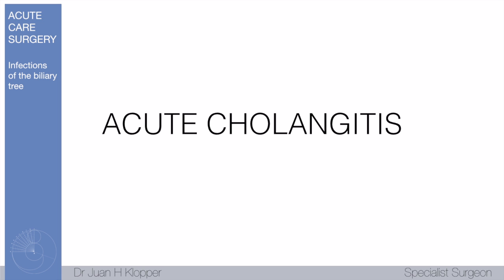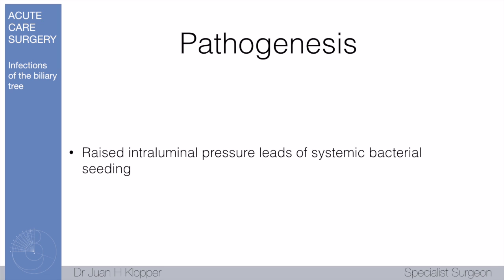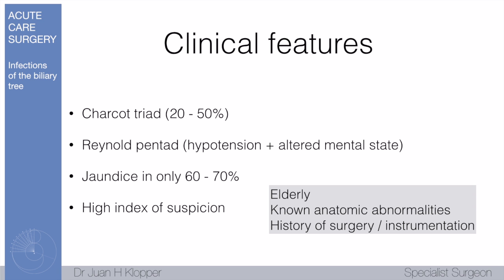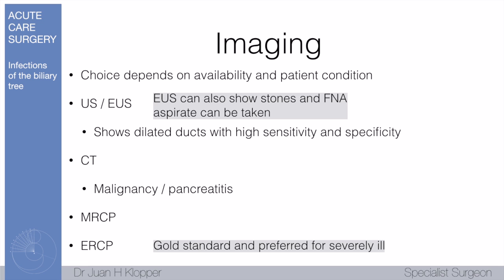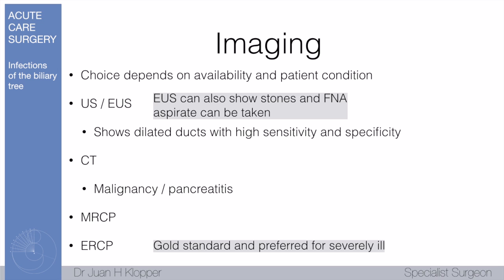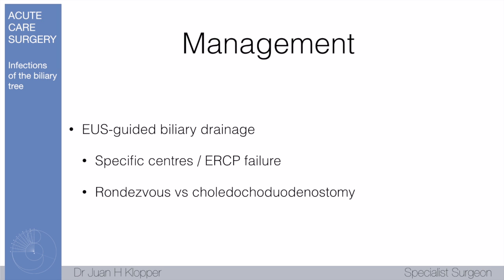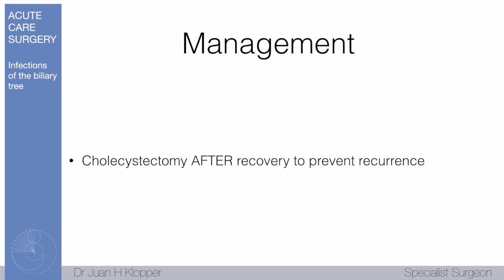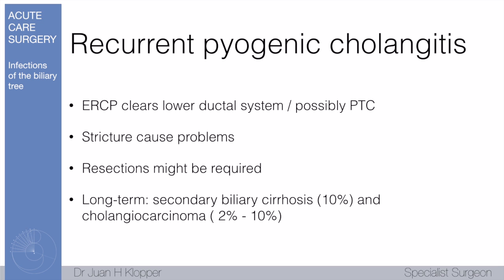B02 Acute Cholangitis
A lecture on acute cholangitis including acute ascending cholangitis, AIDS cholangiopathy and parasitic types of cholangitis.